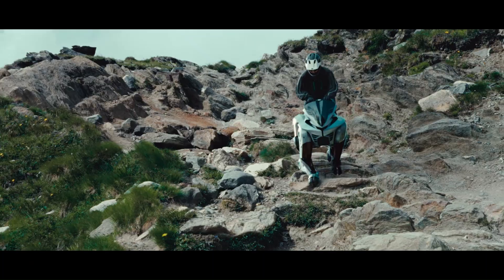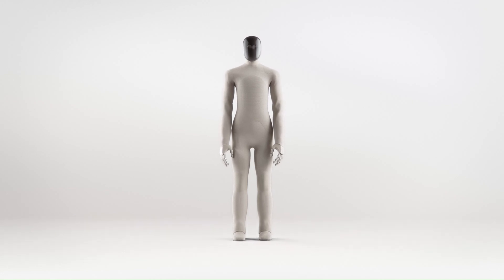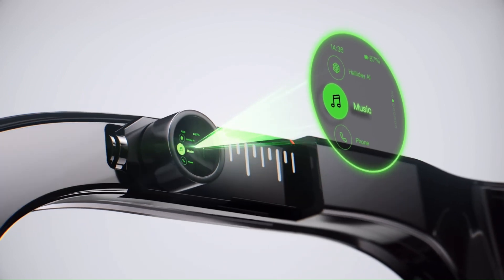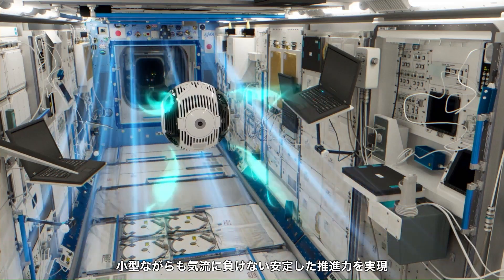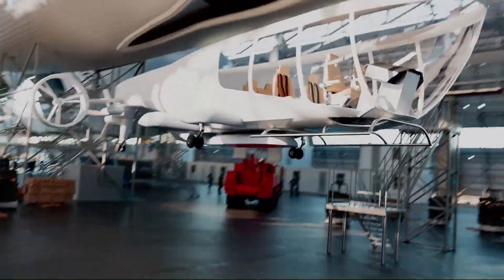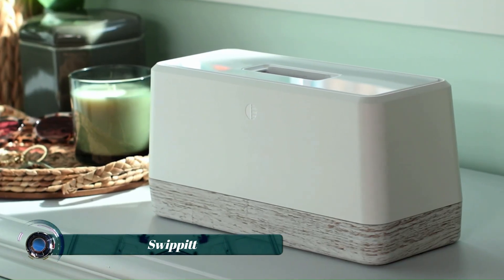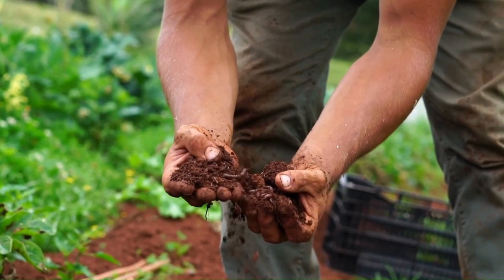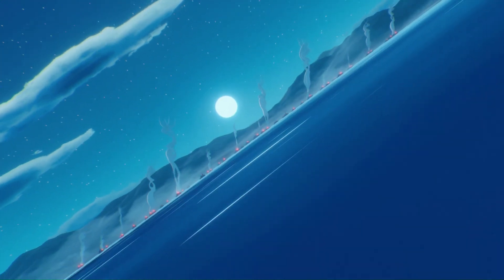Technologies That Will Change The World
00:00-INTRO
00:20-Kawasaki CORLEO
01:08-Haven-1
02:06-NEO Gamma
03:02-Kawasaki ALICE SYSTEM
03:50-Lab-Grown Meat
04:47-Halliday Glasses
05:45-6G Technology
06:47-Int-Ball2
07:45-X Fly By Bionic Bird
08:46-NOVA 01
09:45-SwitchBot K20 Plus Pro
10:44-Plantaform Indoor Garden
11:42-Swippitt
12:36-Mars Sample Return
13:26-Smart Dust Technology
14:19-Saros Z70
15:19-Copperhead & Seabed Sentry